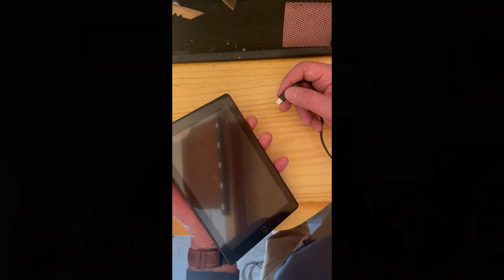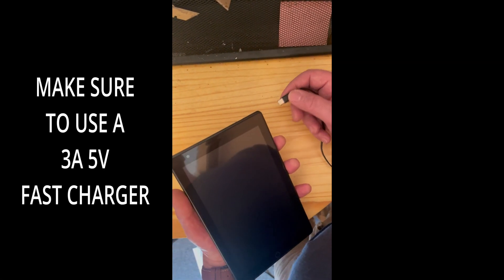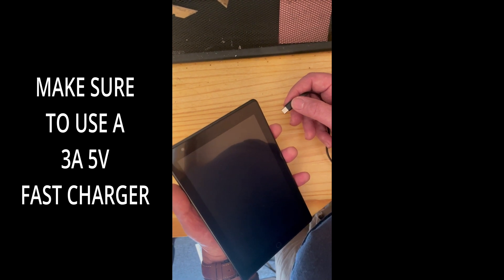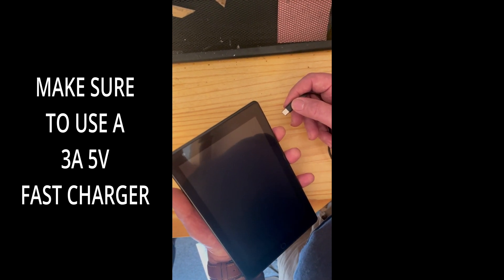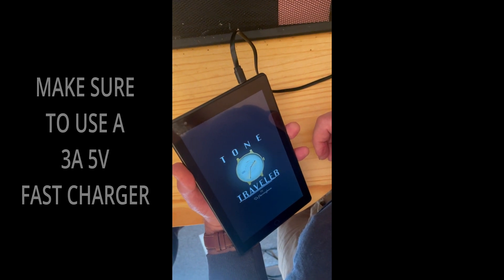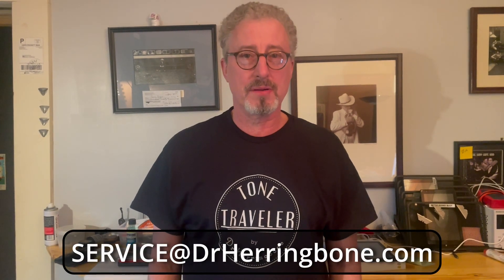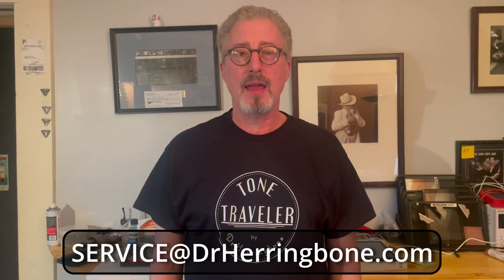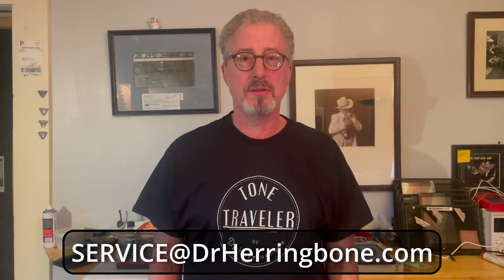Tone Traveler Troubleshooting: Tablet Wont Turn On or Charge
If you are having trouble getting your Tone Traveler tablet to turn on follow these steps to attempt to "wake up" a tablet that has entered battery safety mode.